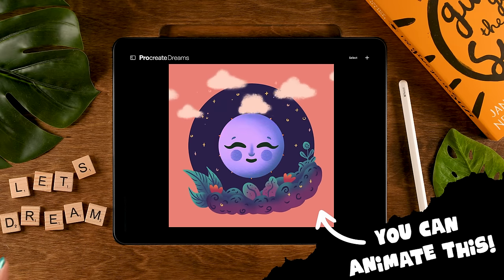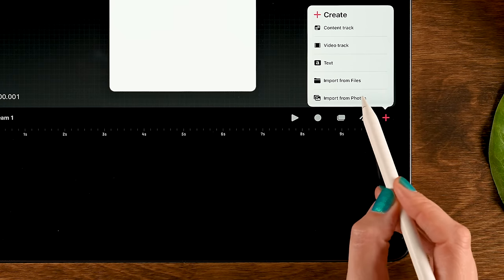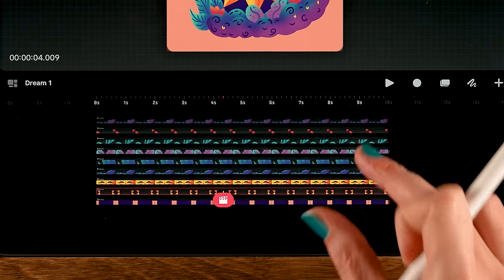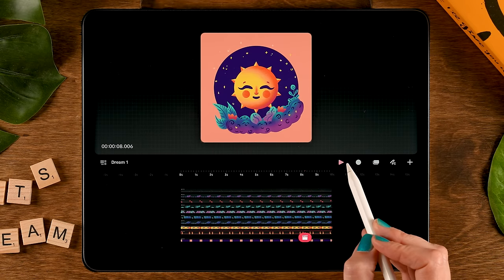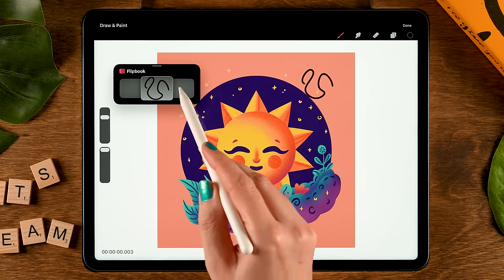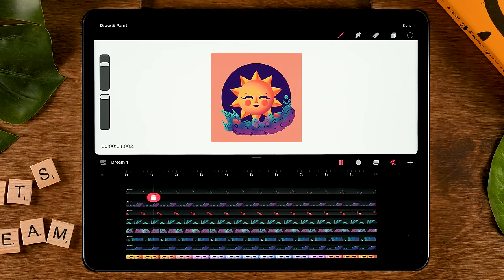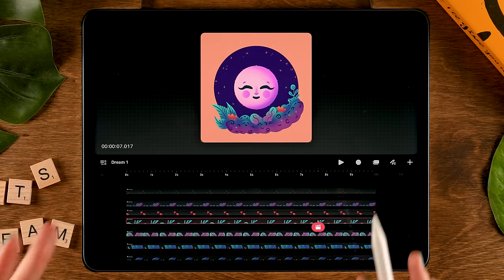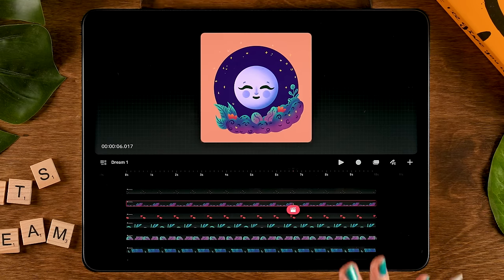PROCREATE DREAMS Animation for Beginners - EASY Step by Step Tutorial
The app Procreate Dreams is here! And in this easy step by step tutorial I will walk you through the features while you create this fun animation.
This easy tutorial is all you need to get started with animation in Procreate Dreams. You'll be able to create a lovely animations on your ipad in no time!

If you're new to PROCREATE DREAMS and want to learn how to create awesome animations, then this tutorial is for you! In this tutorial, you'll learn how to create this fun animation using simple, easy to follow steps.

00:00 Get Started with Procreate Dreams
00:38 Set up your Animation File
01:55 Import Procreate Layers
03:01 Navigating the Tracks
04:11 Your First Animation
06:37 Animating a Color Change
08:22 Procreate Dreams Flipbook
09:40 Opacity Keyframe
10:38 Recording Movements
15:27 Animate Moving Clouds
19:32 Export your Animation

I will walk you through the steps of creating this animation for beginners in Procreate Dreams. You can animate this happy sun using all the standard features in Procreate Dreams. I'll guide you through all the steps in this how to animate a happy sun illustration tutorial and remember, if things are going too fast, just pause the video and take your time. I'm sure you can animate this happy sun in Procreate Dreams!

In this ipad animation tutorial for beginners you will be learning by doing! In this Procreate Dreams tutorial I will show you how you can animate an illustration on your iPad by following some easy steps. You will learn all about the basic features in Procreate Dreams, like keyframes, the recording feature, flipbook and more! You don't need any experience with animating or with Procreate Dreams to be able to follow this easy tutorial.

Be sure to check out my Procreate easy drawing tutorials as well! Check the full playlist of You Can Draw This video tutorials

Let's keep in touch!

- Flo -